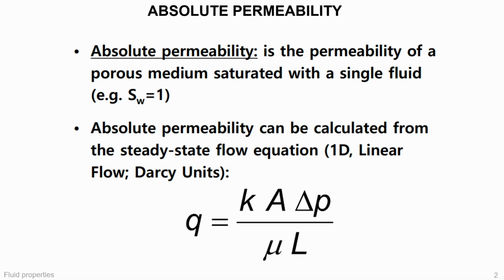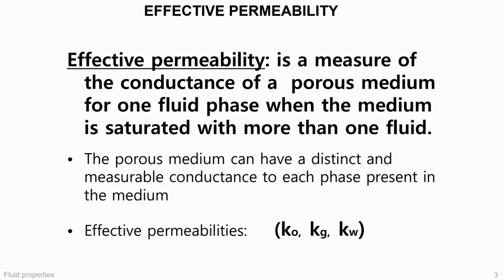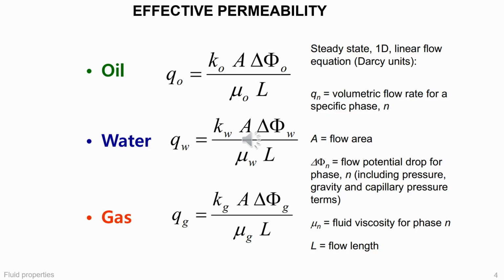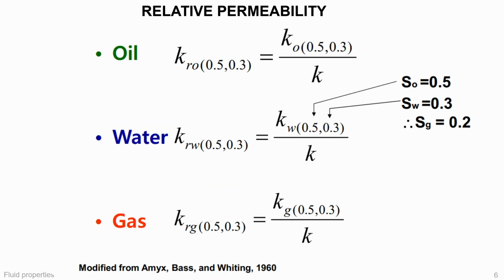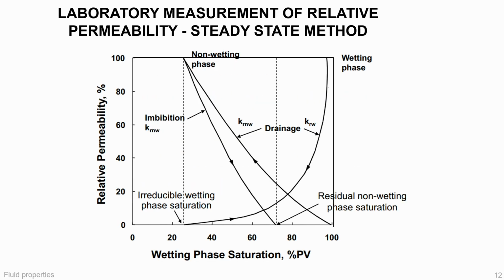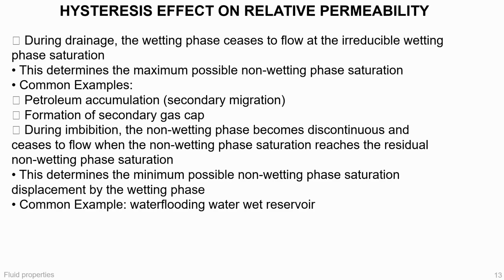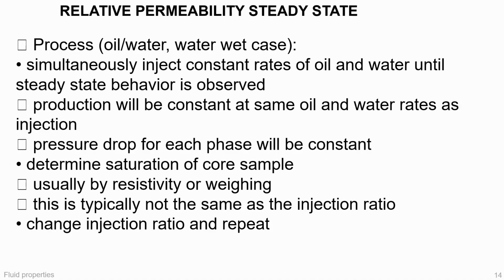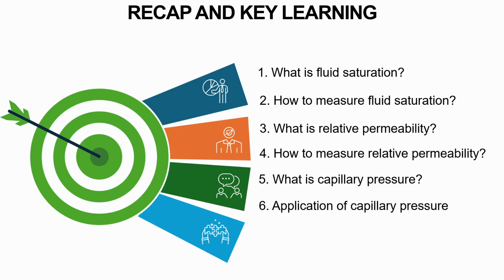Week 8- Fluid properties the most fundamental in reservoir engineering-part 4 (final part)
let learn about relative permeability and recap for next week study